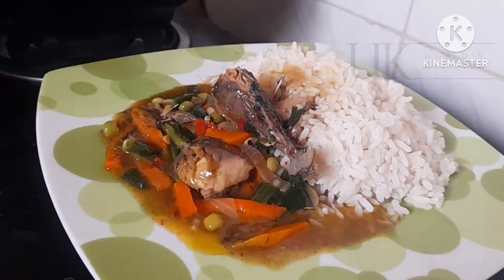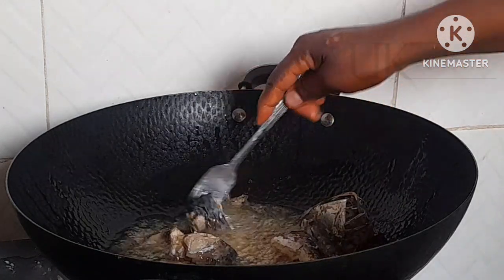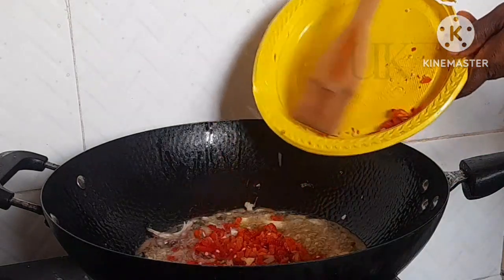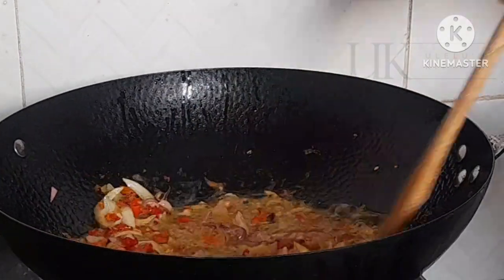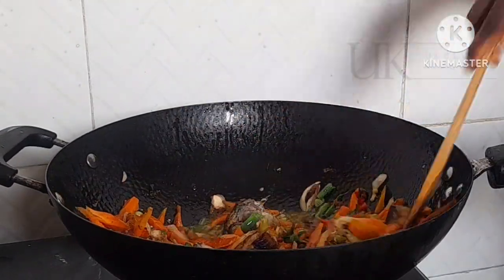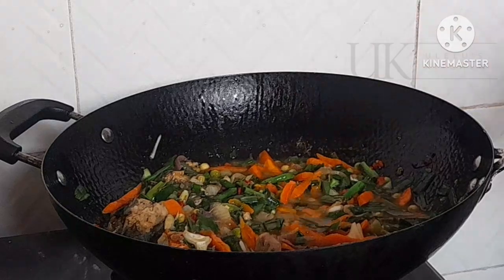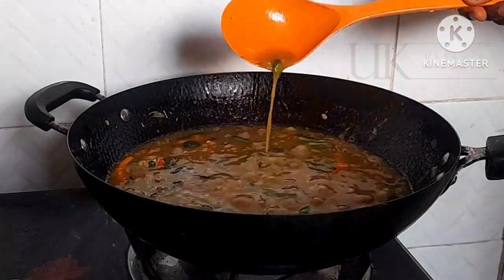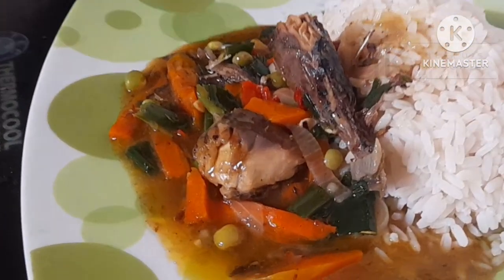How To Cook Fish Vegetable Sauce.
You are highly welcome to my channel, in this video I share with you how to cook simple delicious fish vegetable sauce for pasta,white rice and plantain. this sauce is low budget but delicious and healthy sauce. watch full video to understand how I made this delicious delicacy.